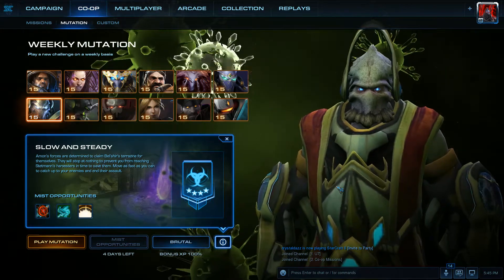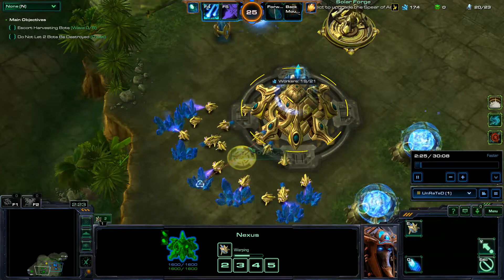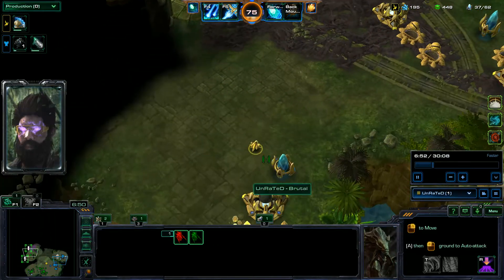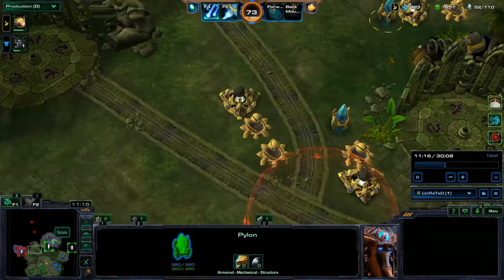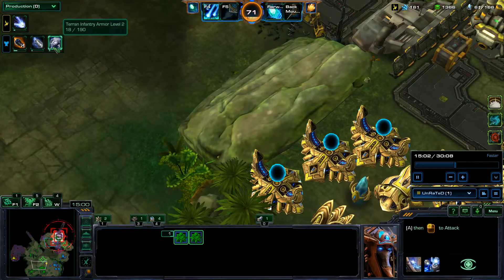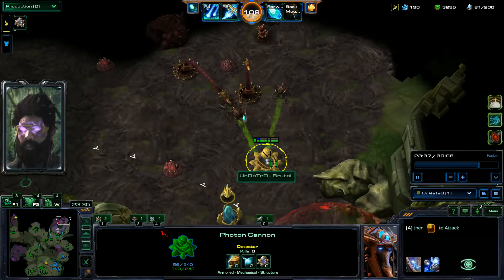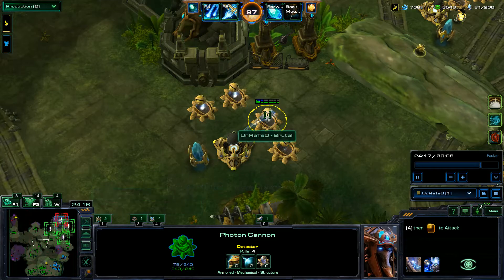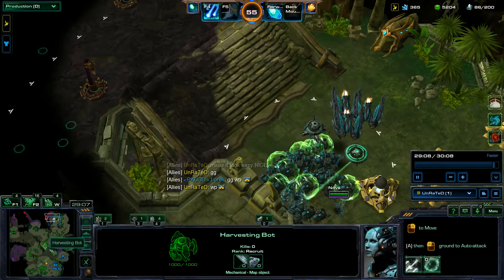StarCraft 2: Weekly Mutation, Easiest One Yet?? Walk-through, Brutal Co-op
Walk-through of how to beat the "Slow and Steady" Weekly Mutation.  This playthrough is set on Brutal Difficulty.  Co-op mission being played is Mist Opportunities.

If you have any questions or requests, please ask questions.